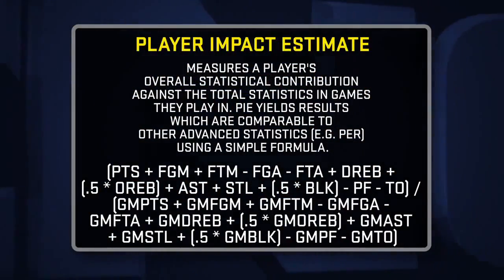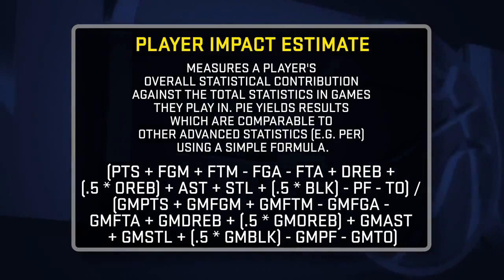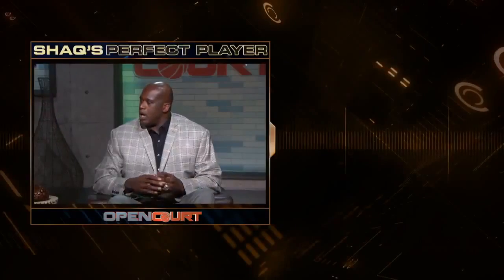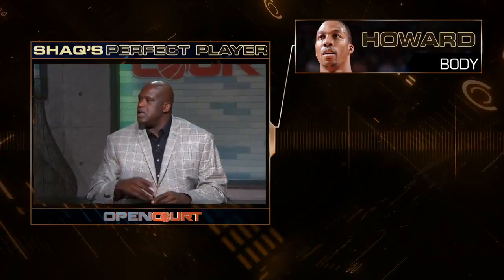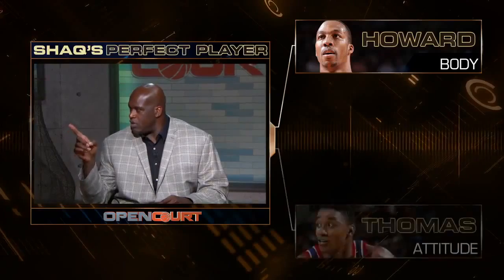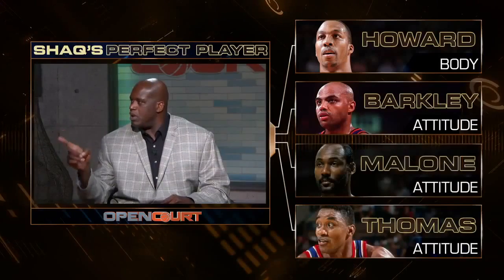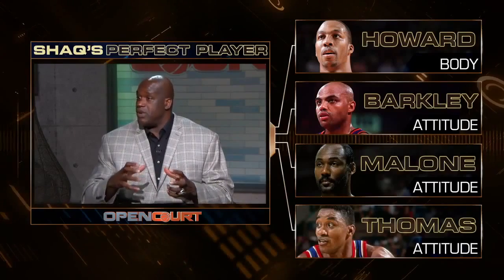Open Court The Game is Changing October 14, 2014 NBA 2014 15 Season